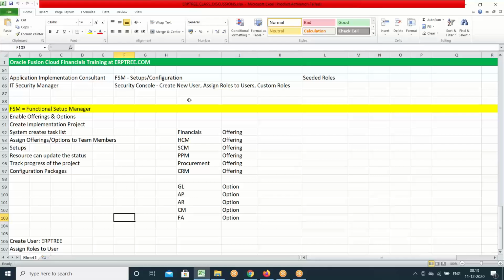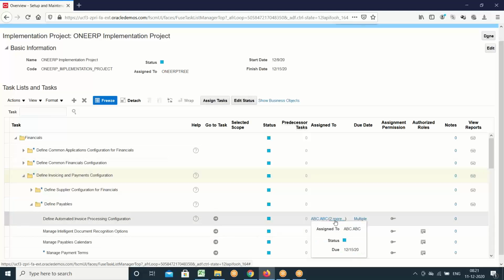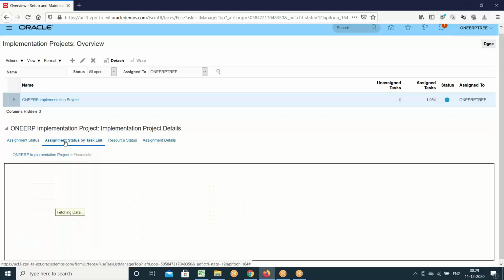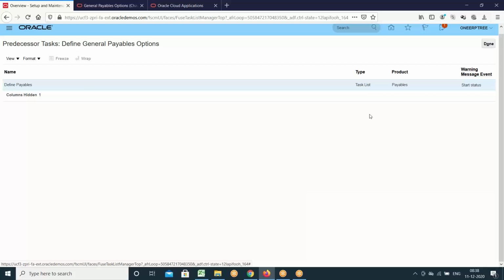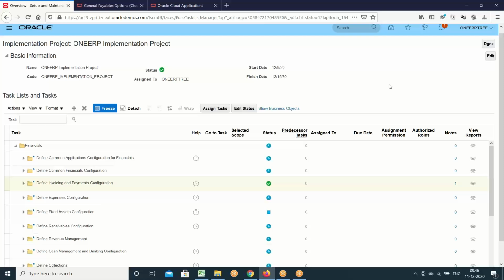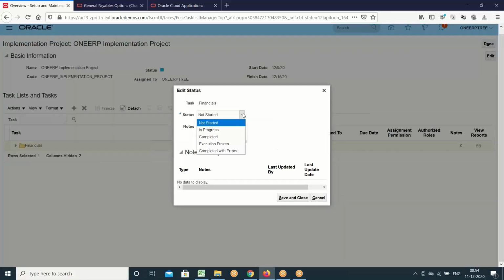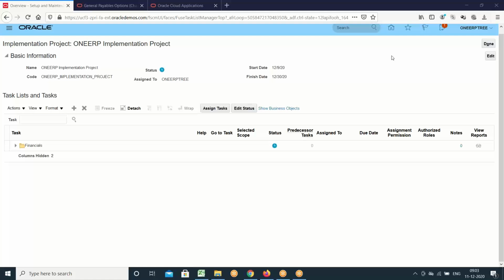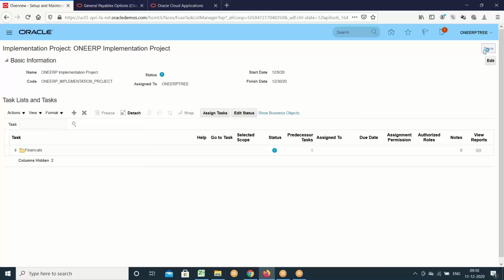Oracle Fusion Cloud Financials Implementation Project | NDR EdTech | Bangalore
Oracle Fusion Cloud Financials Training | Step-by-Step Guide for Beginners

Welcome to our Oracle Fusion Cloud Financials Training session! This video provides a comprehensive walkthrough of Oracle Fusion Financials, designed to help you master the financial management capabilities within Oracle's cloud ecosystem.

In this session, you’ll learn:

📊 Overview of Oracle Fusion Financials
💡 Navigating the Financials Module
🔍 Accounts Payable and Accounts Receivable
📈 General Ledger and Financial Reporting
🛠️ Setting Up and Configuring Financials
📅 Period Close Process
💼 Best Practices for Financial Management